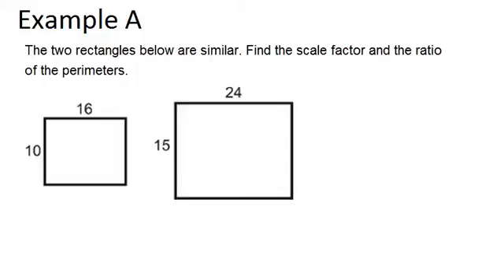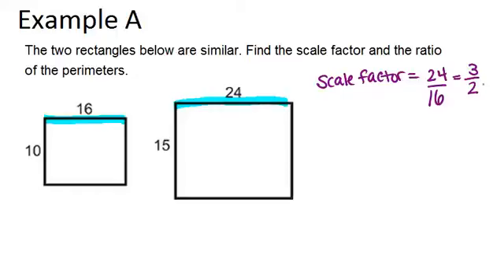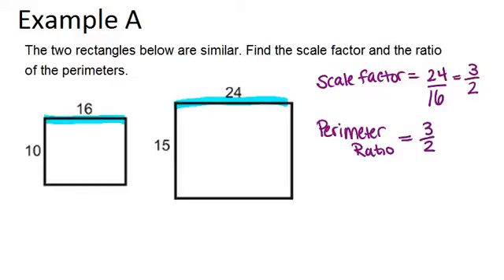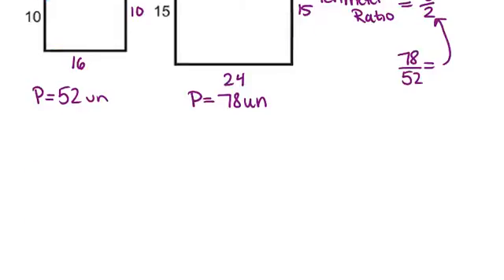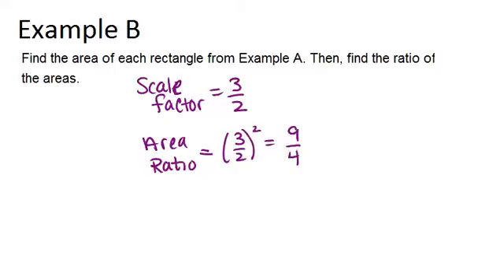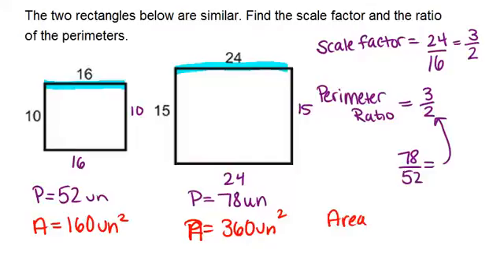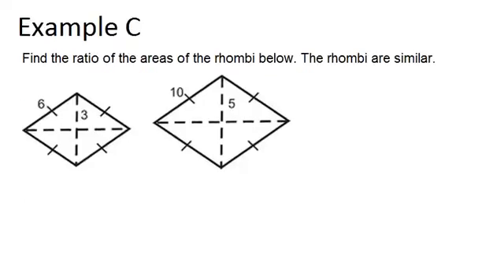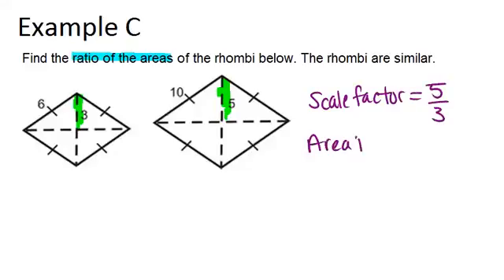Area and Perimeter of Similar Polygons: Examples (Geometry Concepts)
Here you'll learn how to calculate the area and perimeter of similar polygons using ratios.

This video shows how to work step-by-step through one or more of the examples in Area and Perimeter of Similar Polygons.